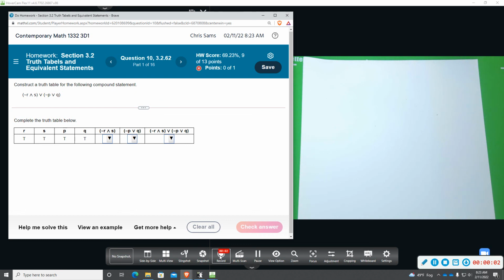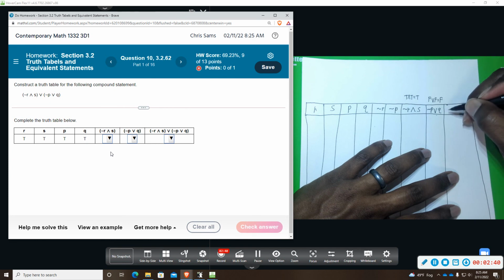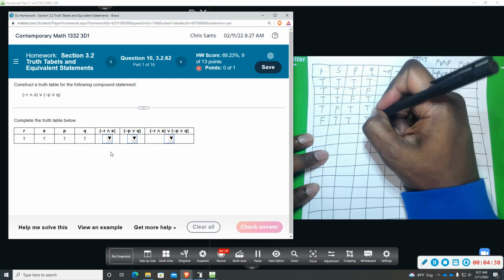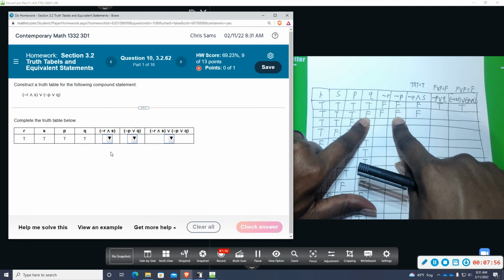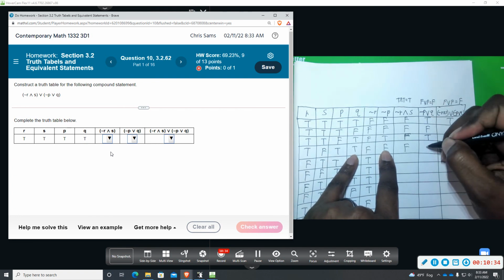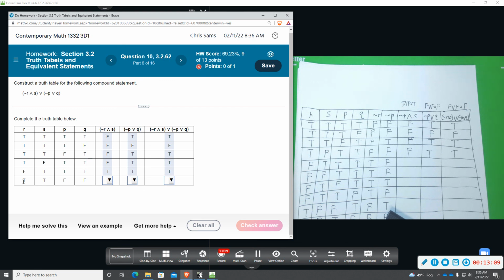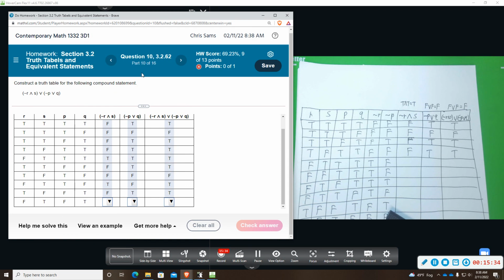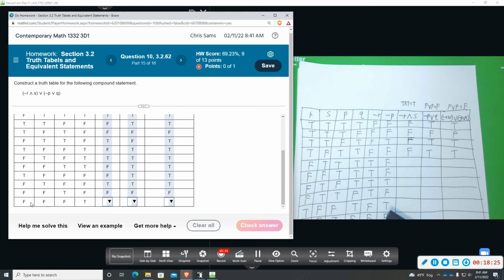Contem Mylab 3 2 10 update